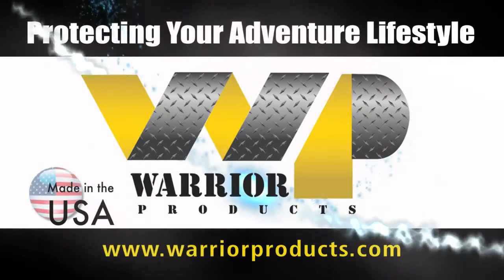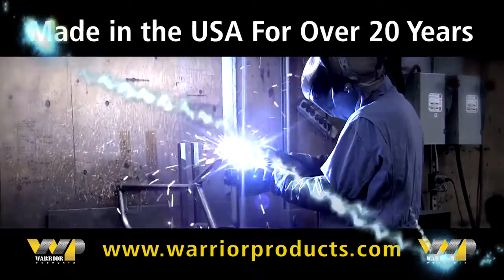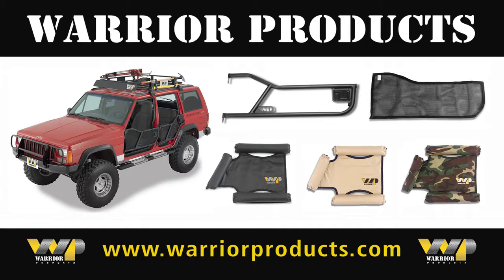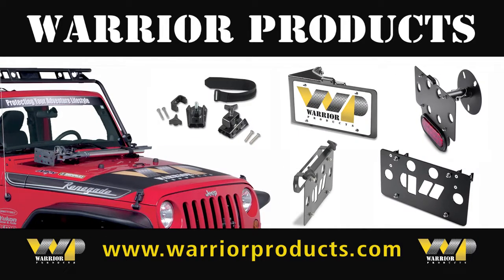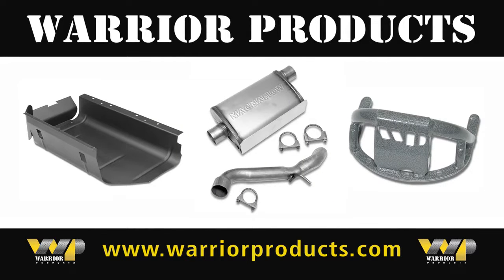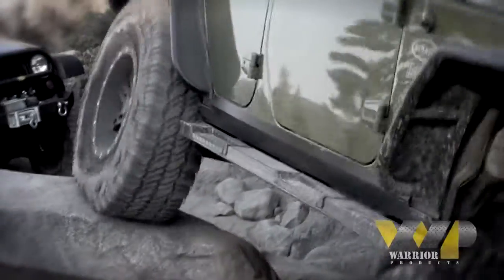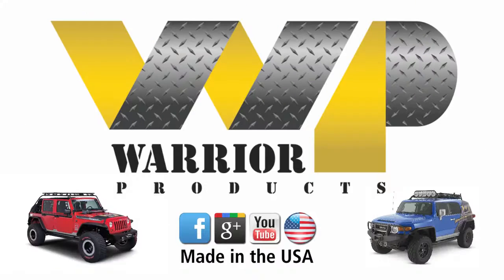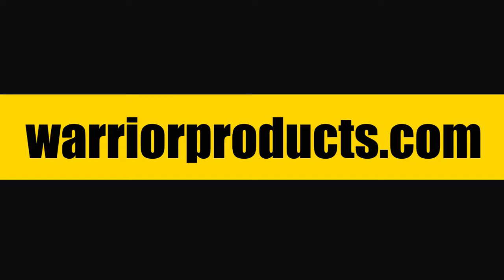Warrior Promo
Warrior Products 2013 Promo